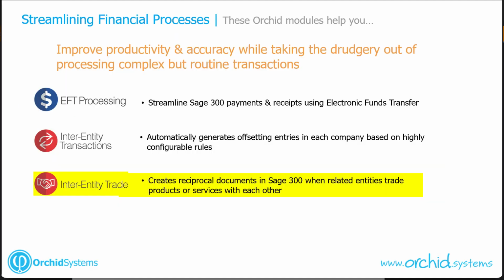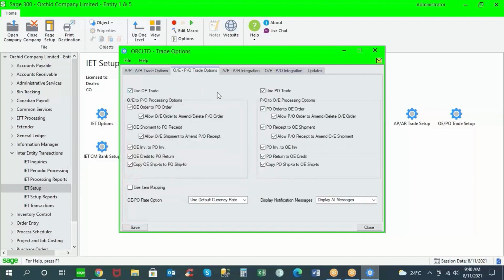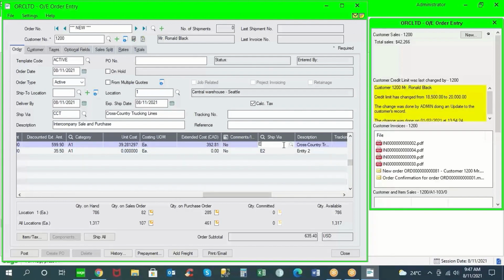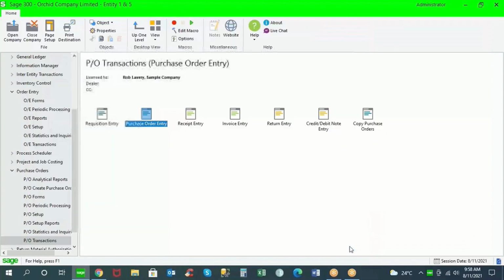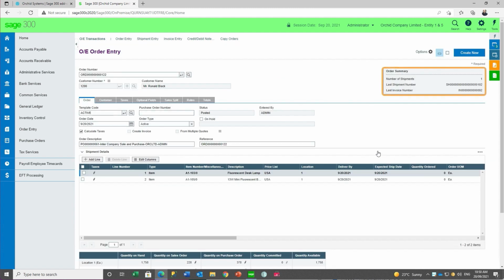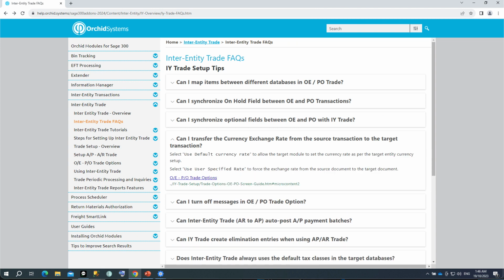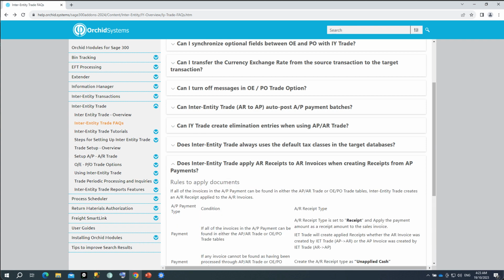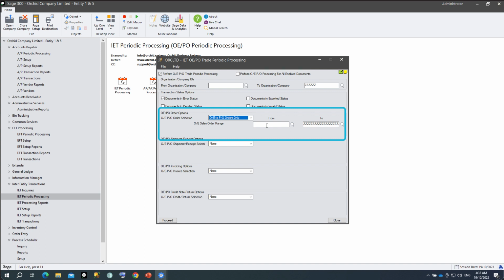Spotlight on Inter-Entity Trade (OE/PO) - Webinar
Our October 2023 webinar shined the spotlight on Inter-Entity Trade for Sage 300 with a main focus on its OE/PO functionality. We demonstrated various scenarios showing it in action, provided setup tips, and answered common support questions.
00:00 Intro & Overview
04:36 Start Demo (Robert Lavery)
06:39 OE/PO Trade example
22:03 OE/PO Trade on web screens
26:18 Review & Use Case examples
28:28 FAQs & Setup Tips
44:50 Audit logs & Periodic Processing
46:18 Using with other Orchid modules
47:36 Resources & closing remarks